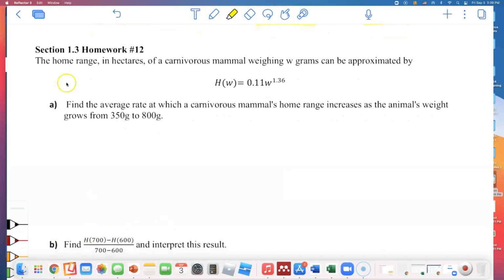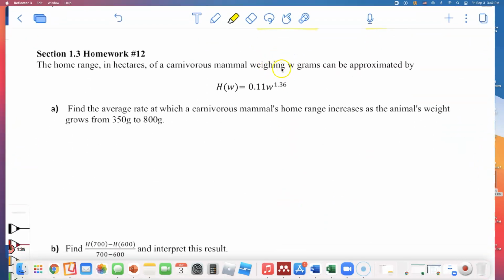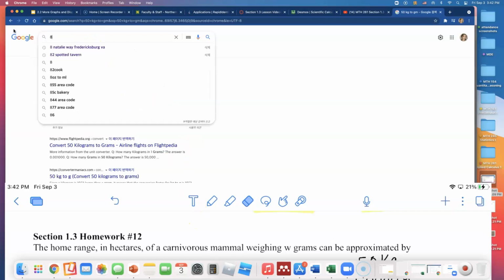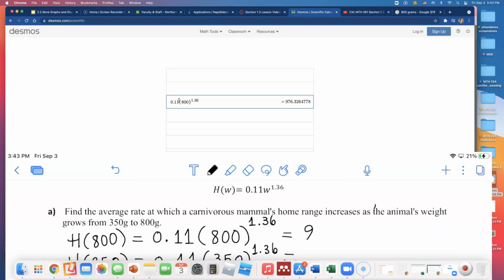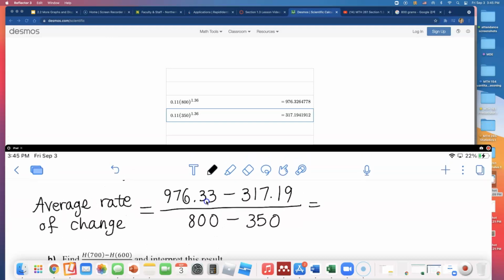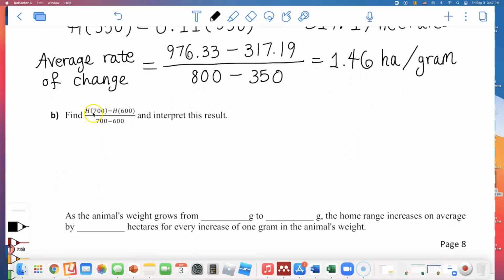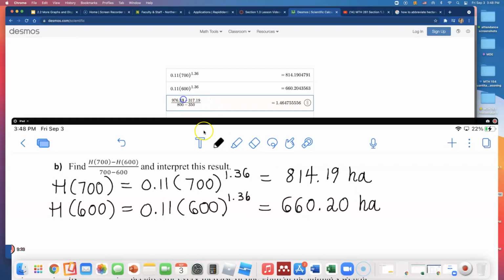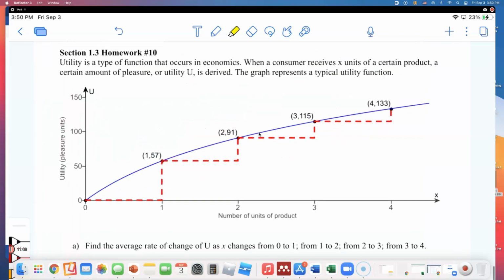MTH 261 Section 1.3 Homework #12